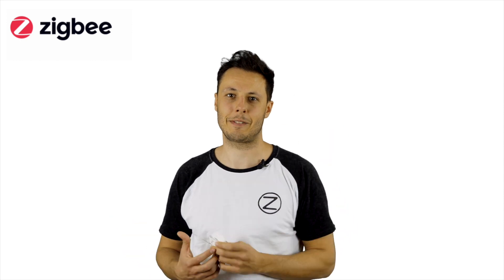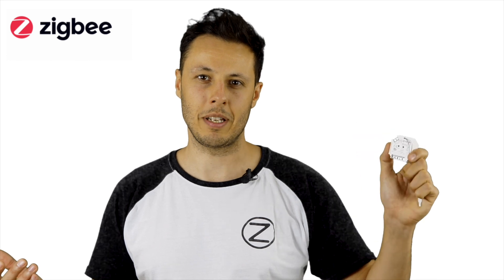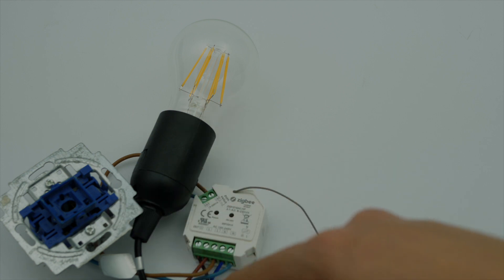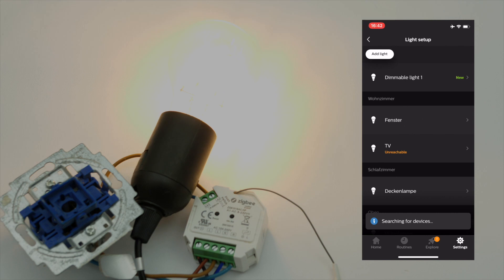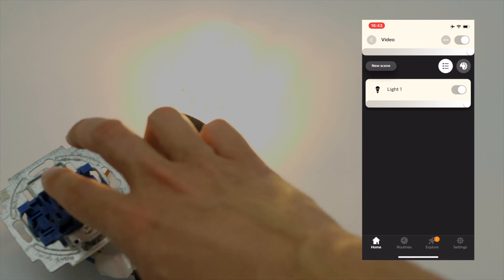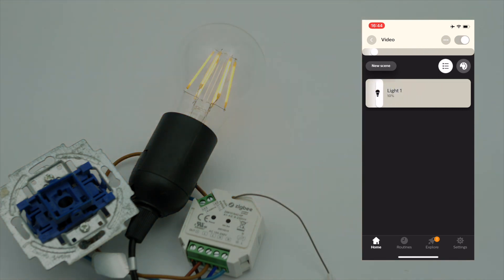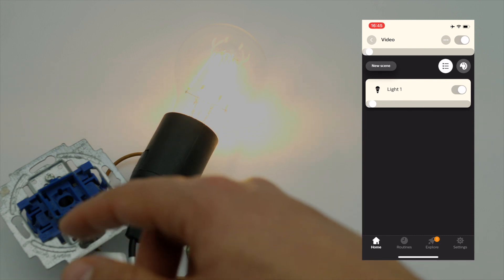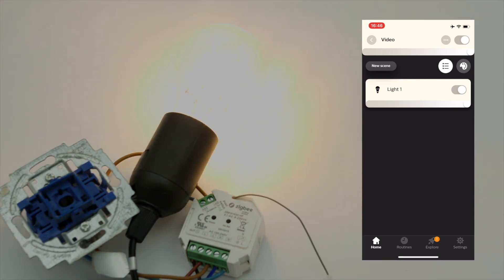[ZigBee] Wall mount Dimmer with Philips Hue*💡[SETUP]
In this video I will show you how you can use the ZigBee flush-mounted dimmer to make your lighting smart home capable. We use the Philips Hue Bridge for this. Of course, other ZigBee Bridges are also conceivable in principle. The most popular ZigBee Bridge alternatives include Amazon Echo Plus, deConz, Homee and zigbee2mqtt.

*Legal Notice:
1. Philips Hue is a trademark of Philips
2. This video shows the theoretical structure. An electrician must always be contacted for 230V installations.